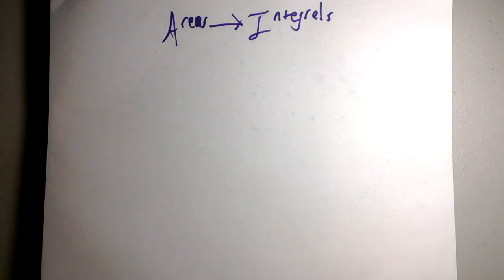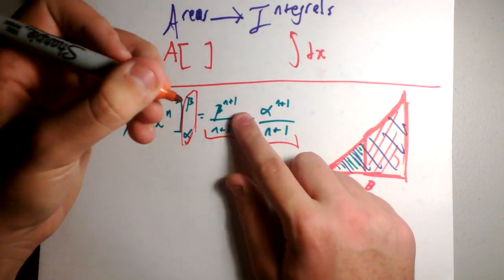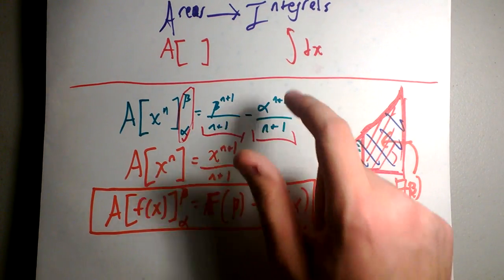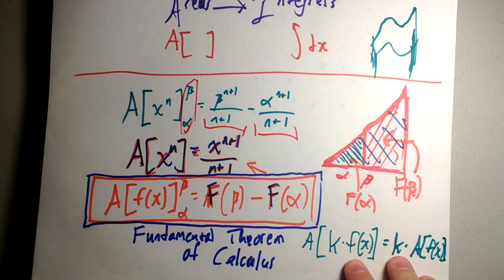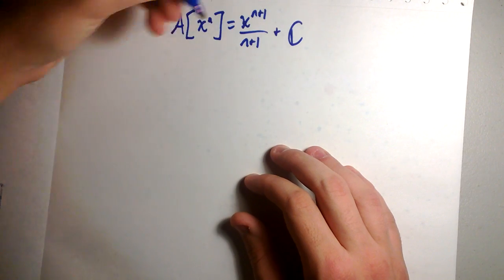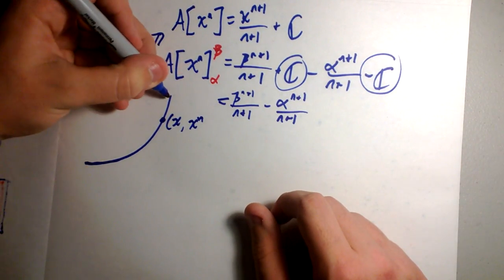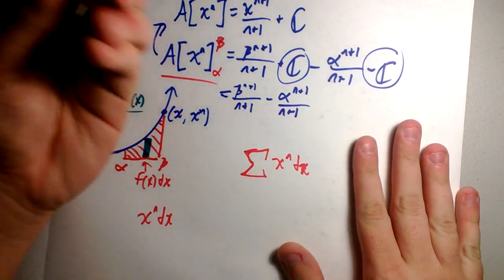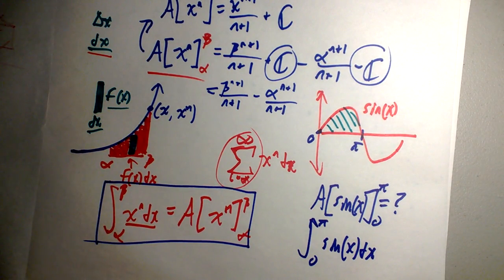Math Club #9.66: Intro to Calculus: Integrals Pt. 3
Well, we’re taking the leap to Calculus thinking! Hold on tight! Next video, I’ll try and push us into Derivatives!